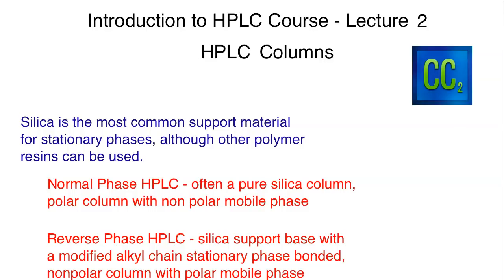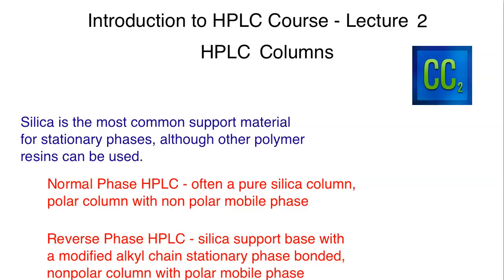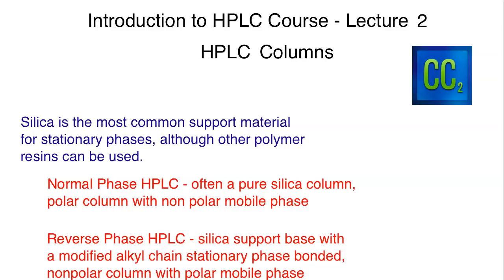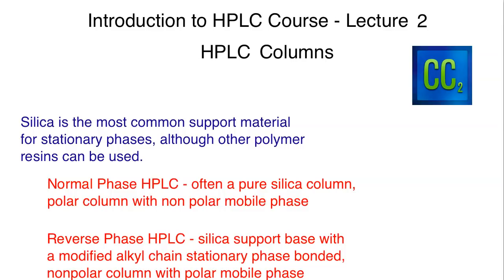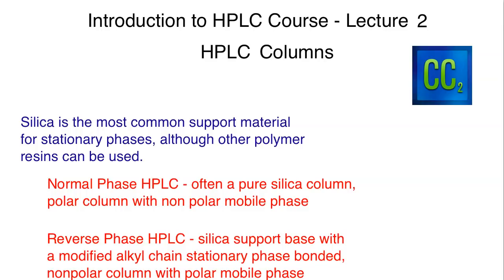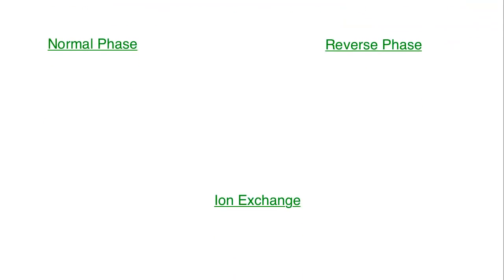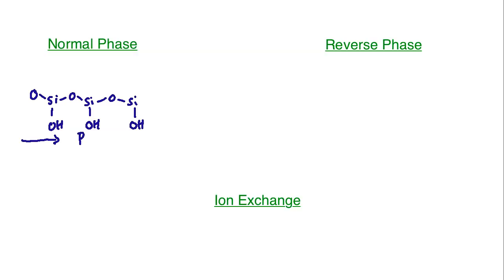Introduction to HPLC - Lecture 2 Column Chemistry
A lecture series on HPLC covering everything from theory and background to practical trouble shooting. Lecture 2 provides information on different columns and column quality including column types, particle size and shape, end capping, and monomeric vs. polymeric functionalization.